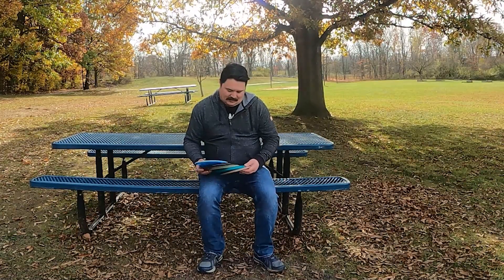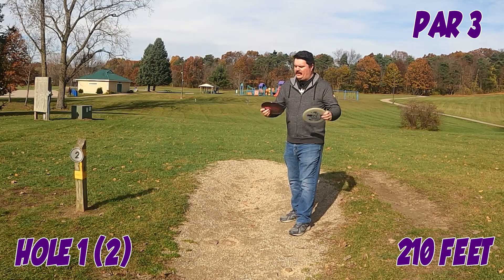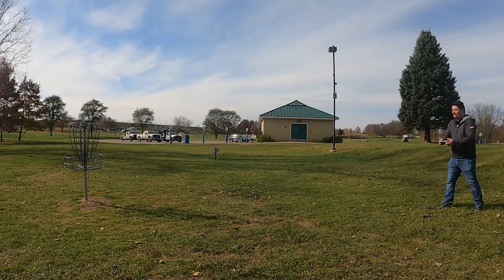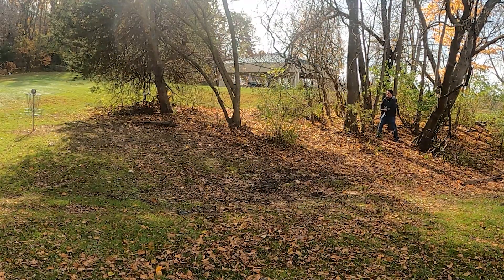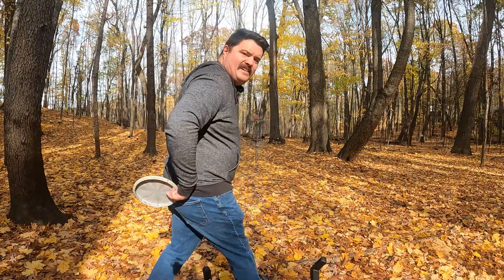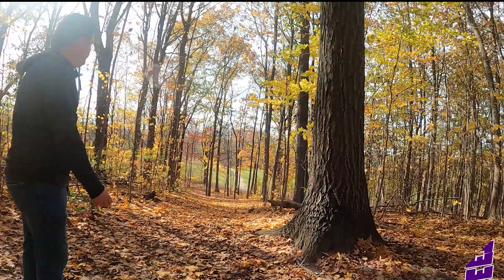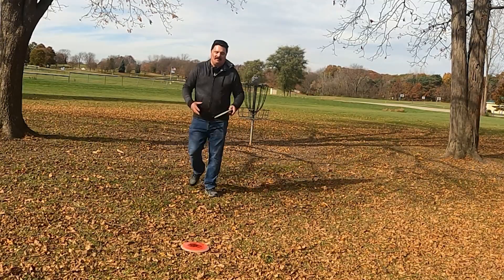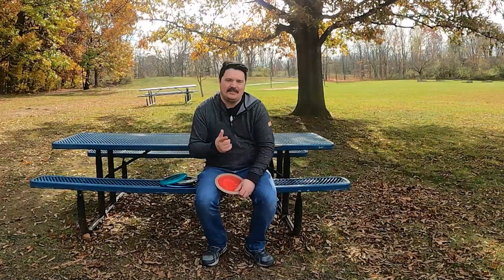Taking the Westside Discs Underworld mystery box to the course!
In this video I bring the @WestsideGolfDiscs Underworld box to the course to give it a try.  Using the Hatchet, Underworld, Gatekeeper, Anvil and Harp the best I can to see how they do on the course.  Which disc was your favorite from the set?

Also as I ask here, what do you do when having issues with putting?

Setup:
Mount: Super Clamp Multi-Functional Camera C Clamp Mount Setup for GoPro 11 10 Max INSTA360 Action Cam Video Clip Mount 1/4" Monitor Magic Arm Bracket w 3/8" Hole
Audio Adapter: GoPro Pro 3.5mm Mic Adapter
Case:  Ulanzyi G9-14 Upraged Aluminum Video Case Metal Frame
Mic: Hollyland Lark M1 Wireless Lavalier Microphone with Noise Cancellation
Cart: Rovic Disc Golf Push Cart by Clicgear

Check me out on UDisc: @sgamerp